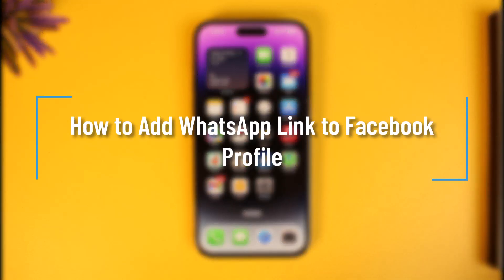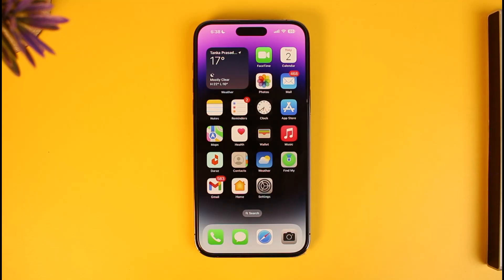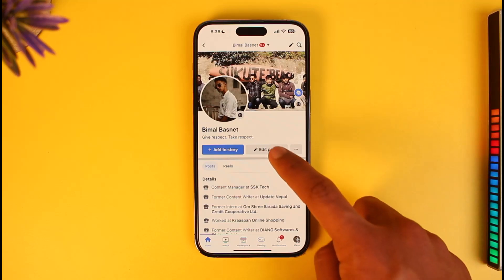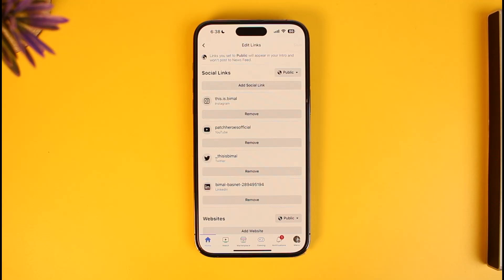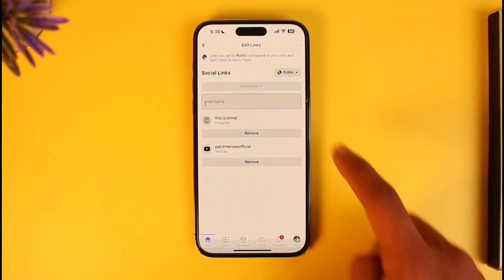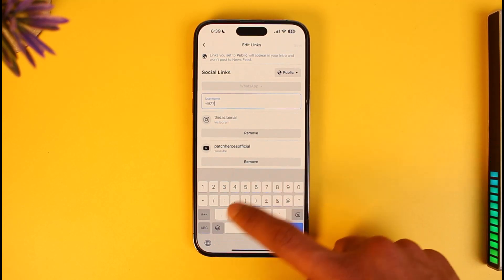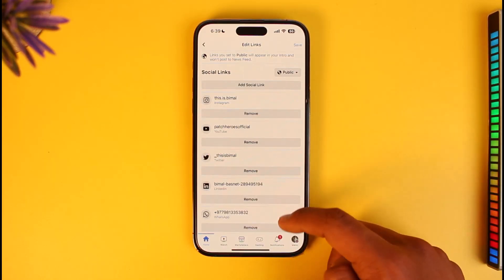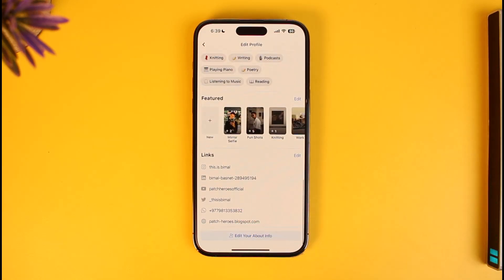How to Add WhatsApp Link to Facebook Profile !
In this tutorial video, I will quickly guide you on how you can add your WhatsApp link to your Facebook profile. So make sure to watch this video till the end. We try to be responsive to as many questions as possible.

►  Chapters:
0:00 Introduction
0:11 Add WhatsApp Link to Facebook
0:44 Add Number
1:12 Conclusion